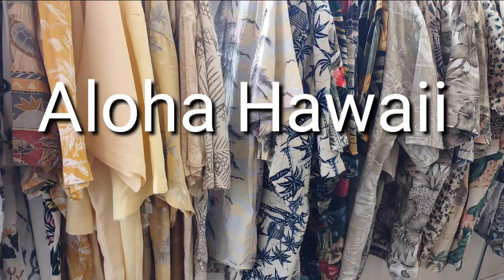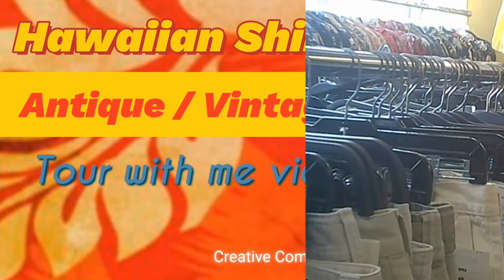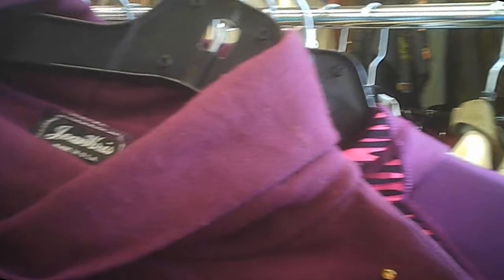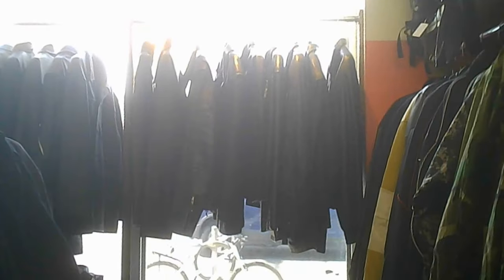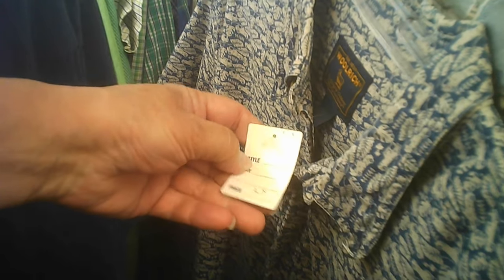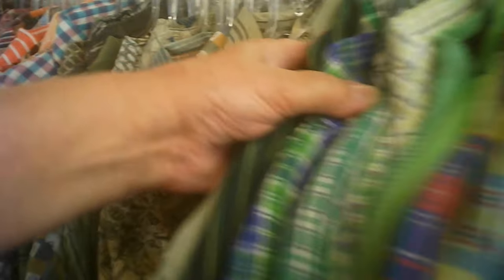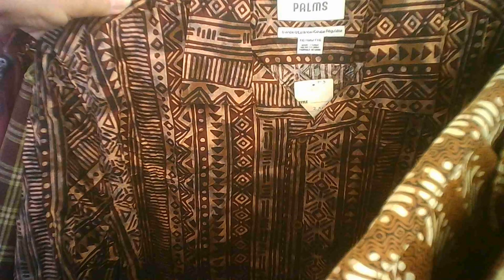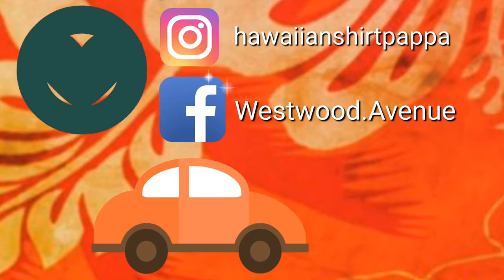Vintage Depot - Danforth at Dawes, Toronto Ontario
Well organized store almost everything is clothing with some shoes, scarves, and hats included.